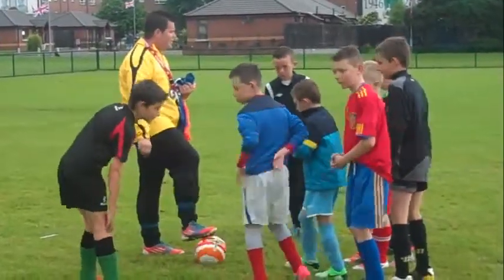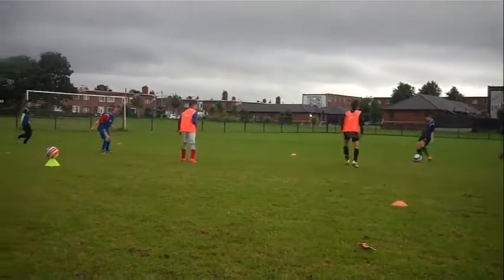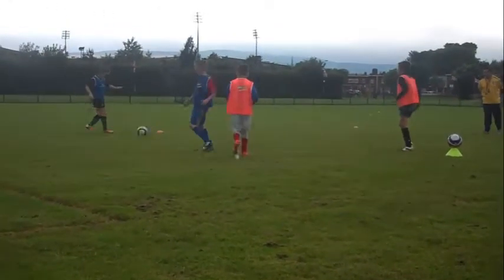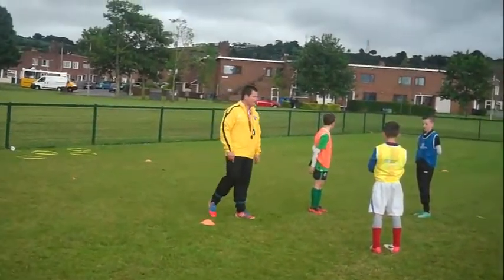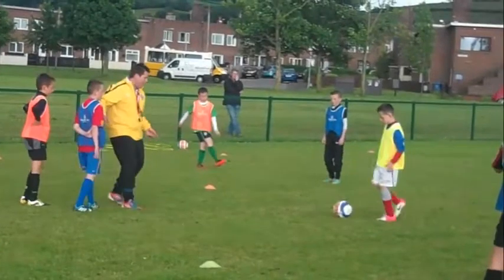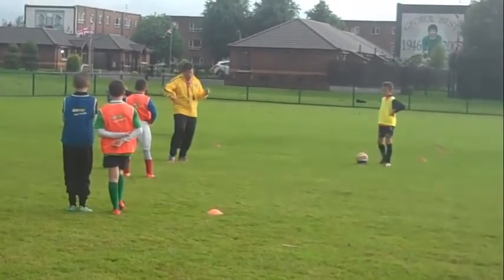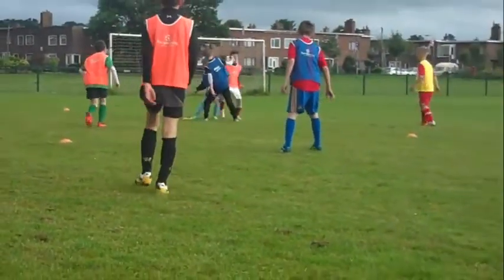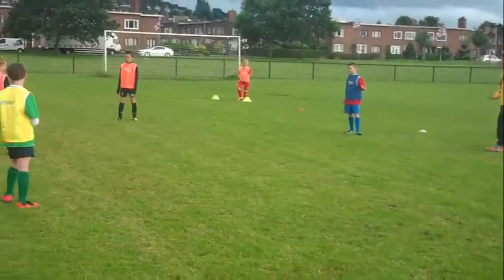inside TW #3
UEFA A Licence Coach, Tim Wareing, shares with you his exciting new youth development project in Northern Ireland.  Tim, who is a published author whose books have sold in over 30 different countries, believes it is time that youth football evolves in Northern Ireland.  Tim's new project is looking at changing the dated, unsuccessful models that haven't evolved in a generation.

Tim will share everything from his first session to direct interviews from him, his team, parents & players along with footage from training & games. This is a program that takes you from the first training session right through the season...join the journey

Enjoy full session notes, coaching points & diagram along with this video by becoming a full member @

Sessions by; UEFA A Licence Coach Tim Wareing